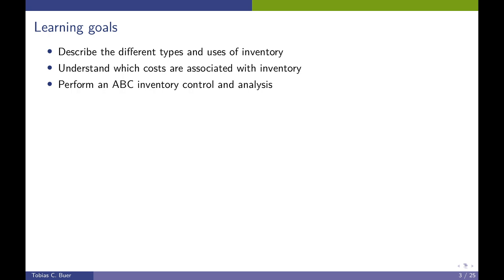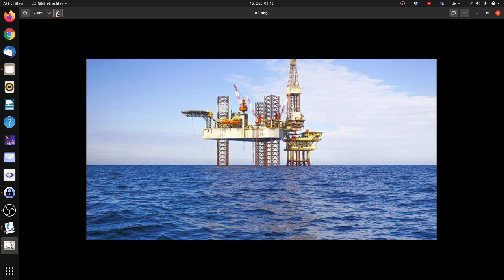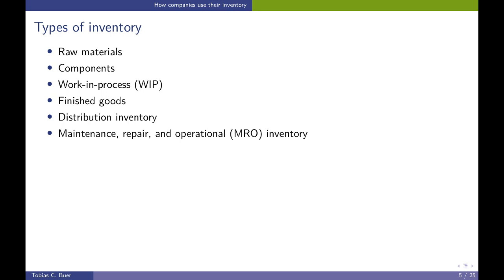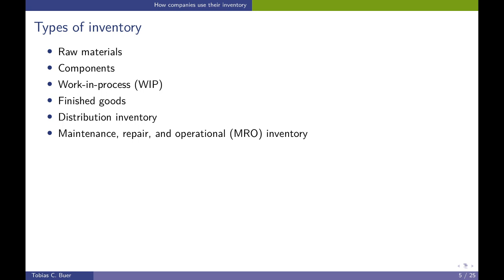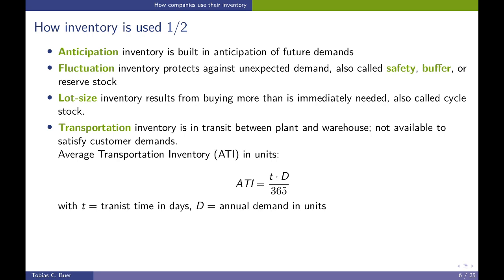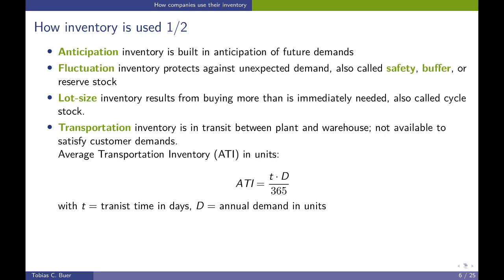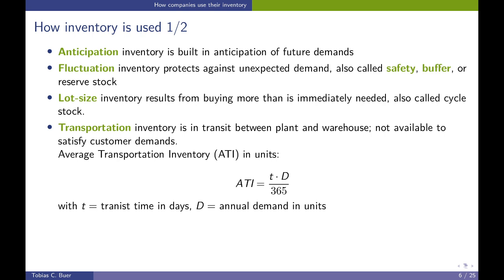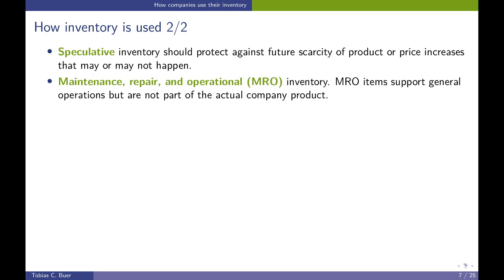LM 06 Inventory Management I 01 Use of Inventory